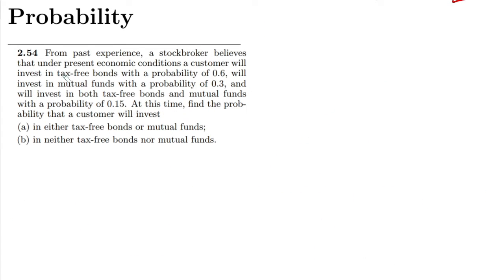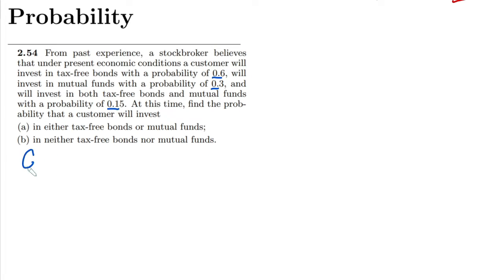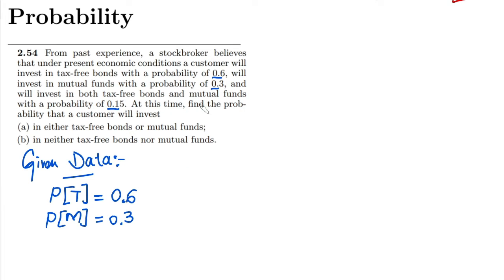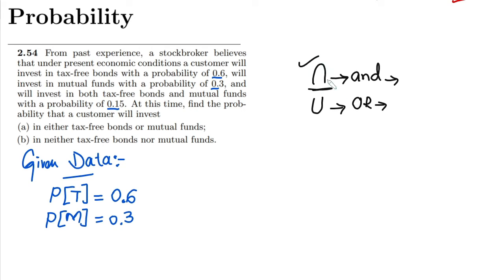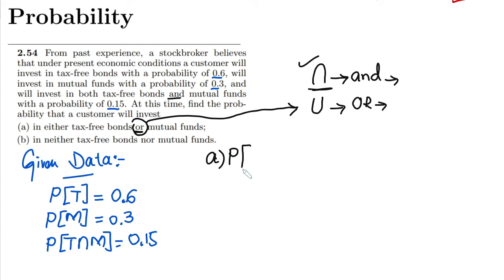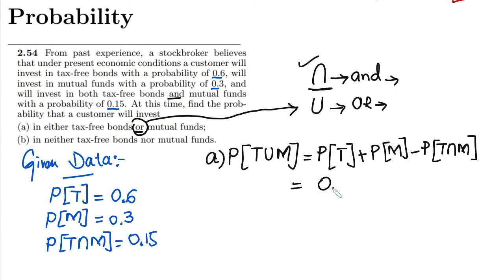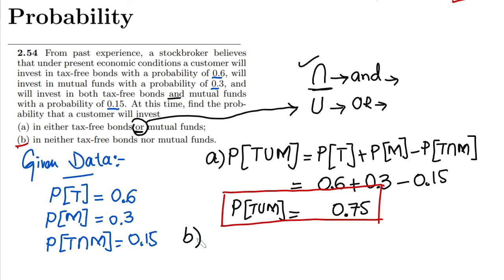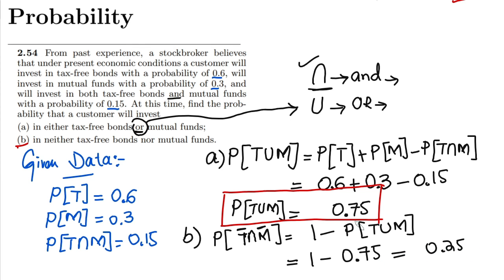Probability & Statistics for Engineers & Scientists by Walpole | Solution Chap 2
2.54 From past experience, a stockbroker believes that under present economic conditions a customer will invest in tax-free bonds with a probability of 0.6, will invest in mutual funds with a probability of 0.3, and
will invest in both tax-free bonds and mutual funds with a probability of 0.15. At this time, find the probability that a customer will invest
(a) in either tax-free bonds or mutual funds;
(b) in neither tax-free bonds nor mutual funds.

Happy Learning :-)